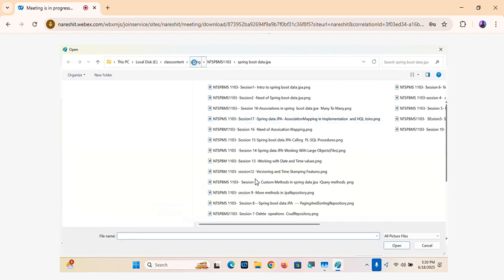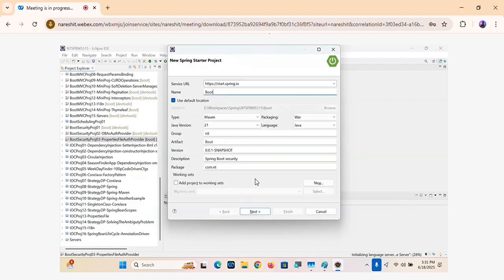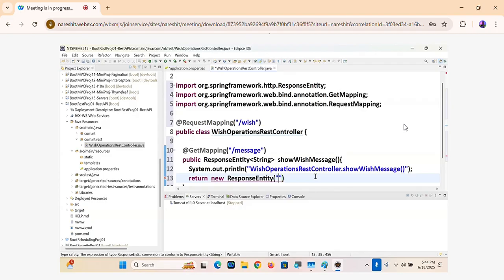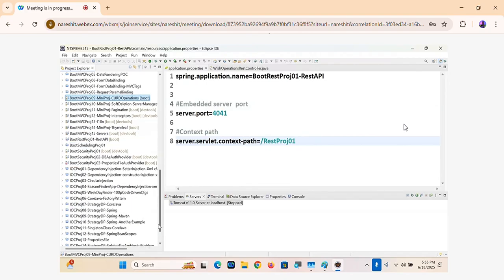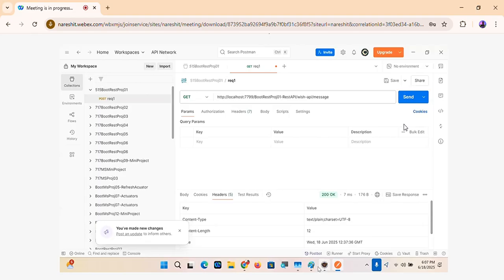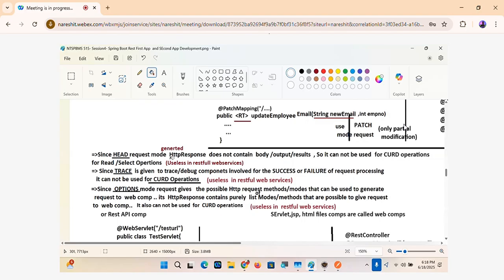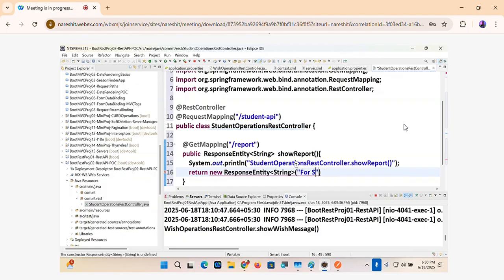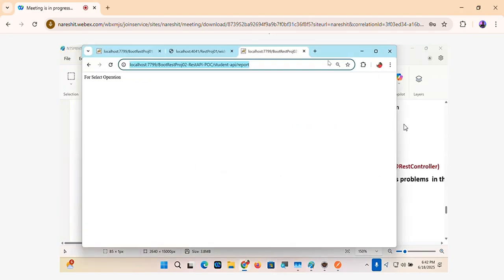spring boot rest frist proj 01